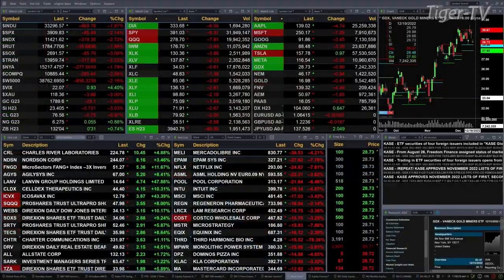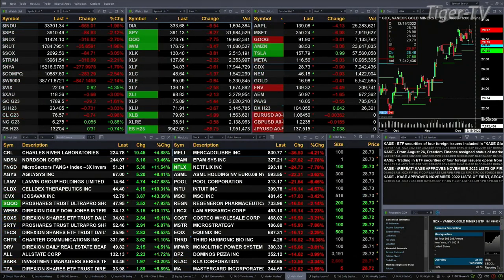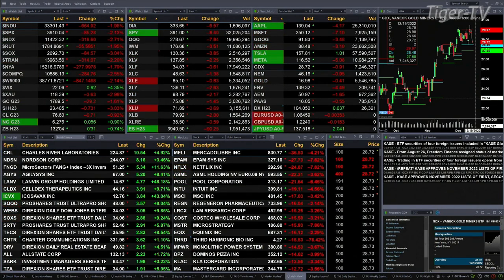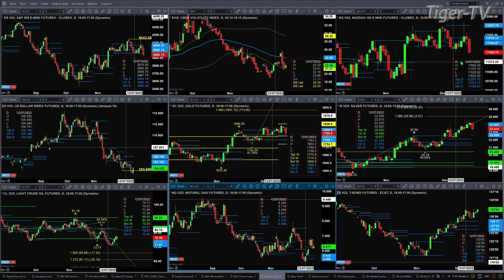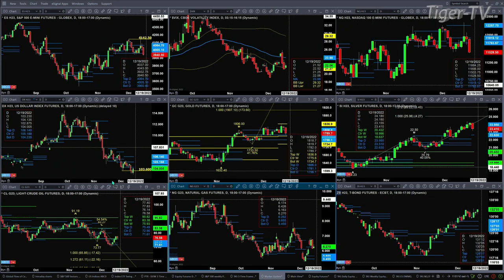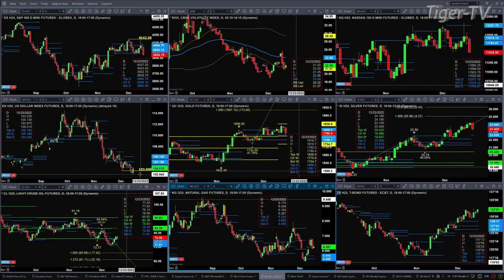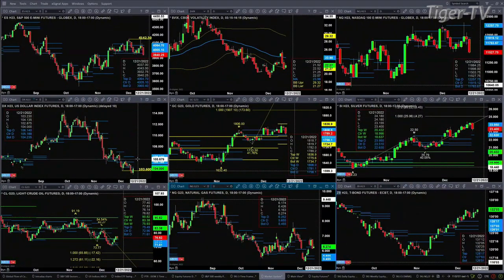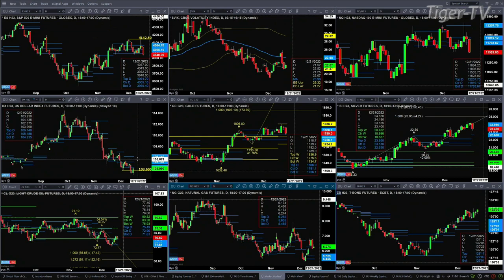December 15th 11AM ET Market Update on TFNN - 2022